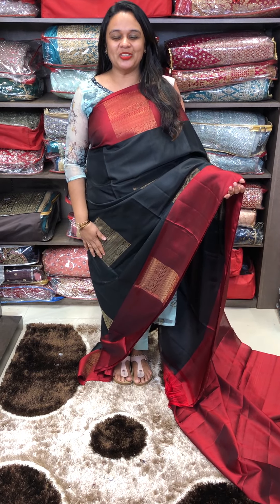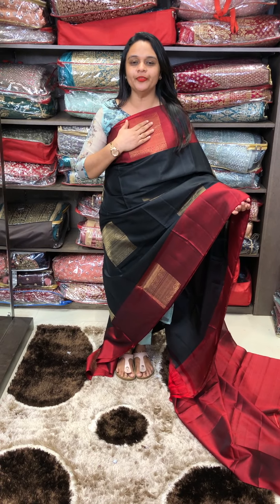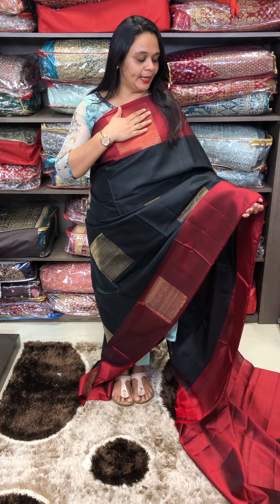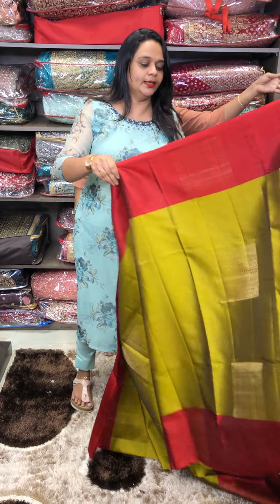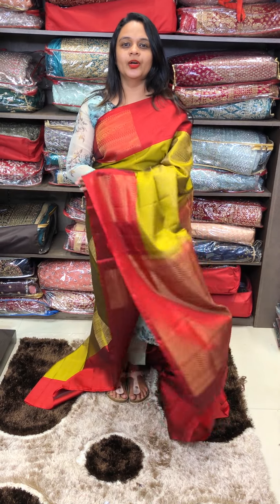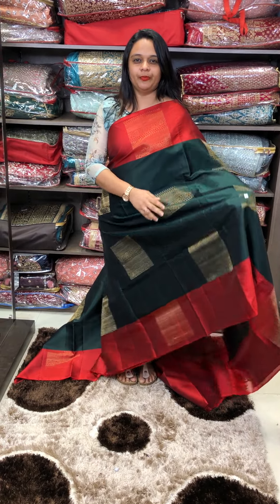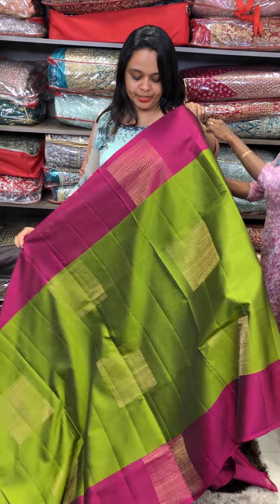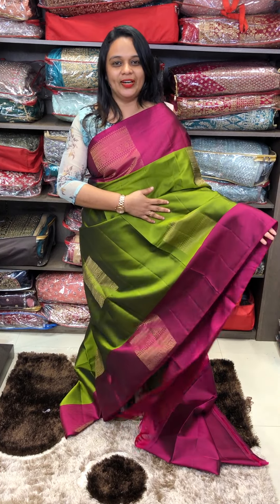Designer Kanchipuram silk sarees collections for booking visit